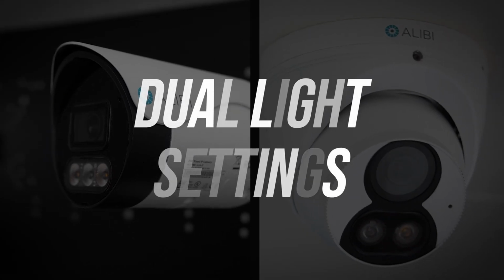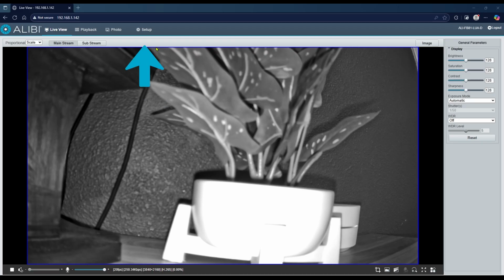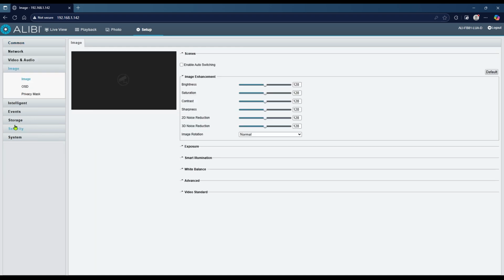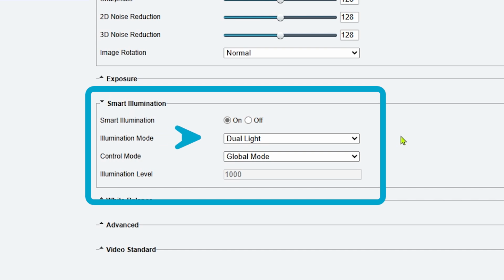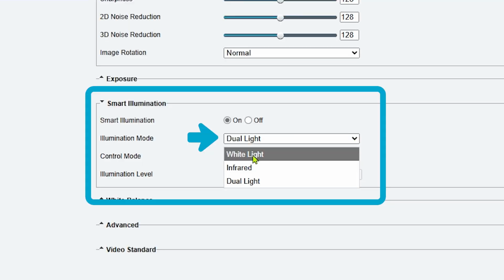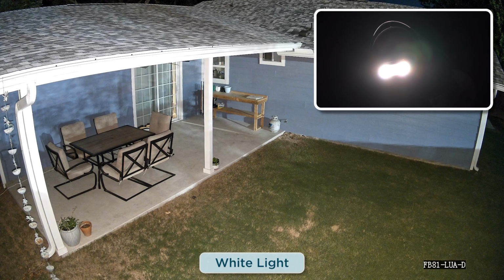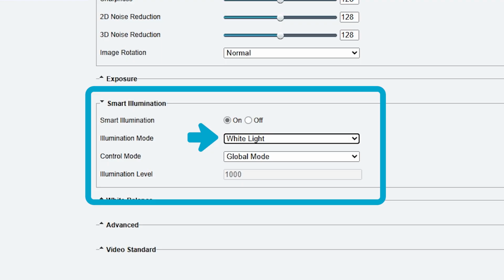How to Configure Dual Light & Smart Illumination | Alibi Vigilant Tutorial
Learn how to configure the nighttime illumination settings on your Alibi Vigilant Dual Light camera.

In this tutorial, we'll walk through the Smart Illumination settings and explain the differences between Dual Light, White Light, and Infrared modes so you can choose the best option for your installation.

Whether you're a security dealer, installer, or end user, this tutorial will help you get the most out of your Alibi Vigilant camera's nighttime imaging capabilities.